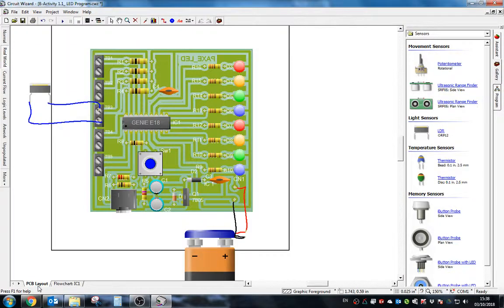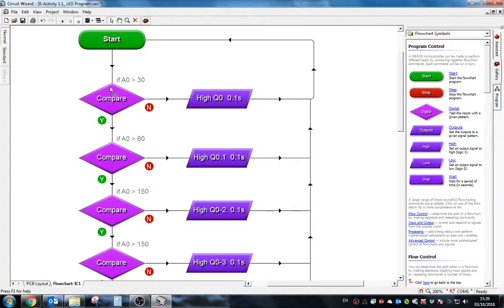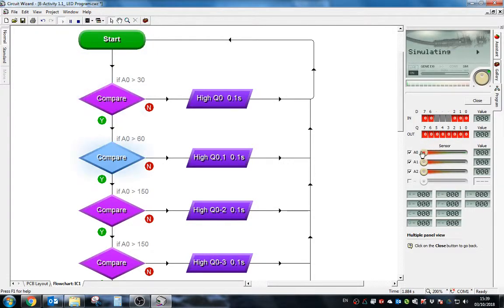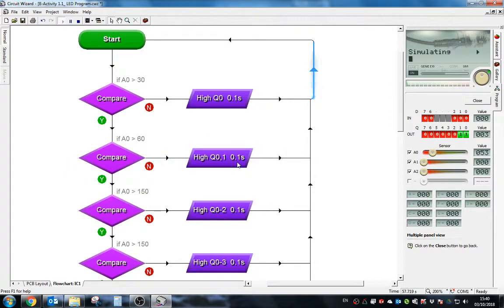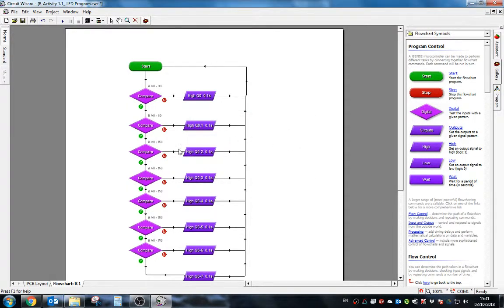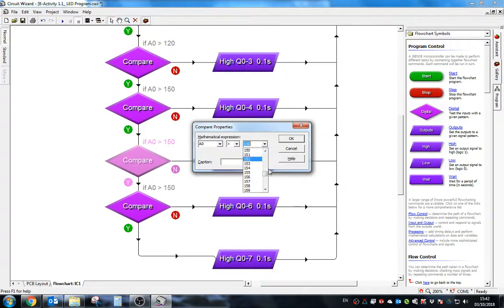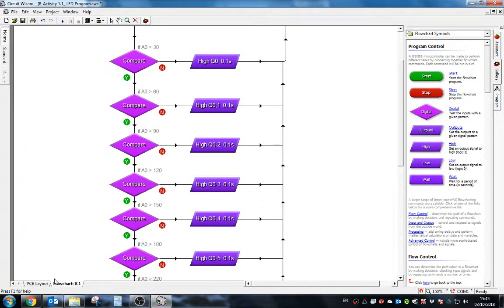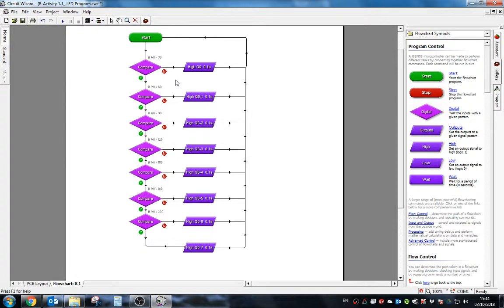PN4045 - Week 4 Lab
Compare blocks used for light level meter.